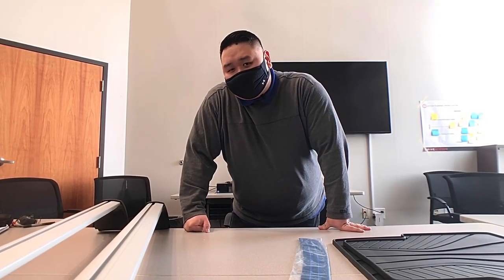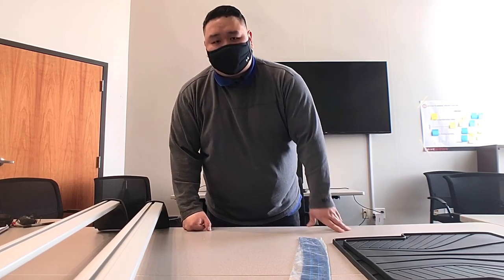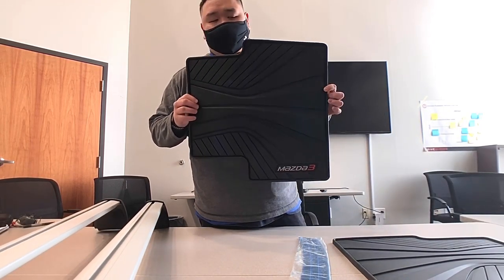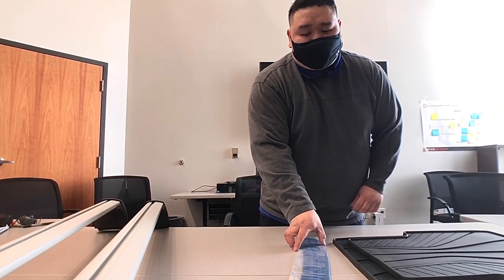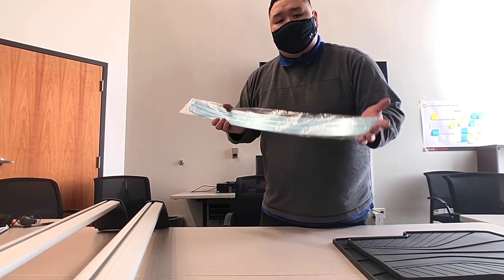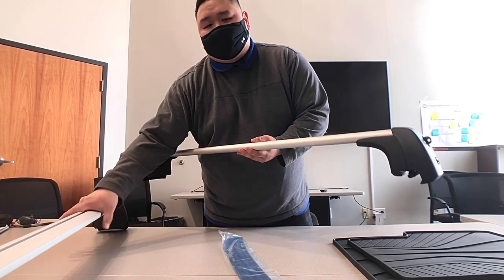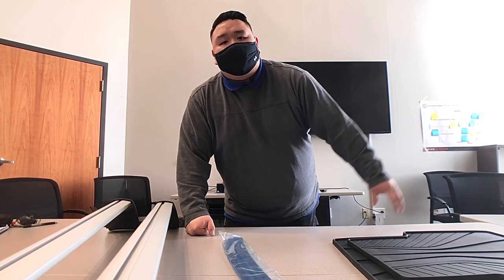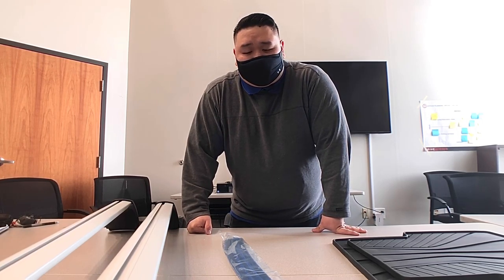Accessorizing Your Vehicle at Russ Darrow Metro Mazda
At Russ Darrow Madison Mazda, we offer many options for you to accessorize your brand new Mazda. Join Gus as he walks you through a few of the amazing accessories we offer through our Parts department.